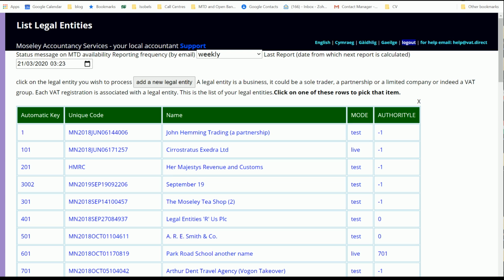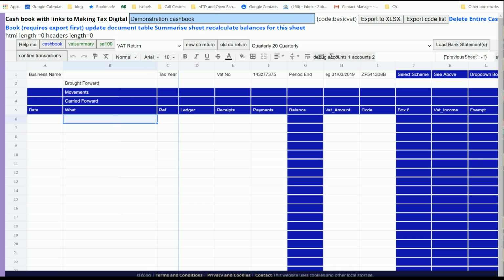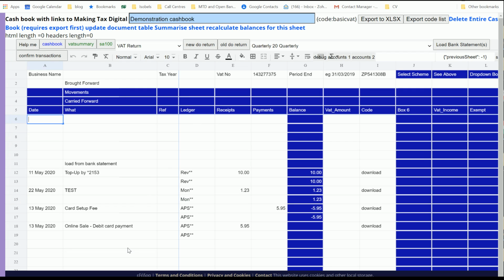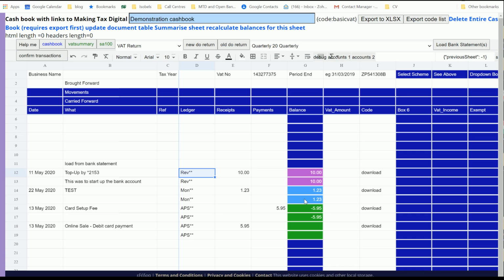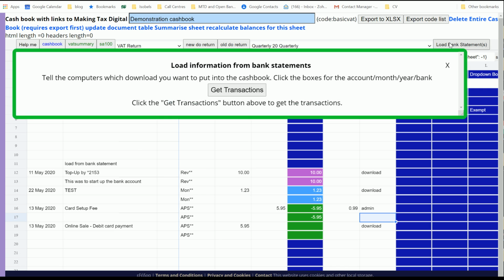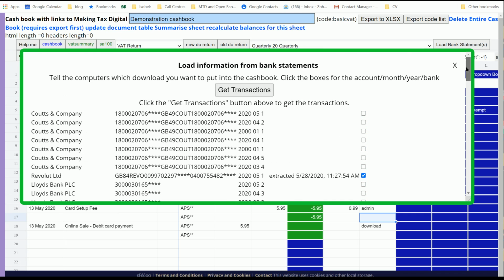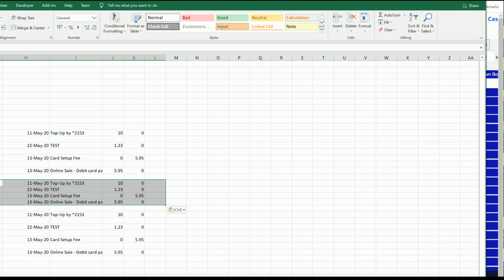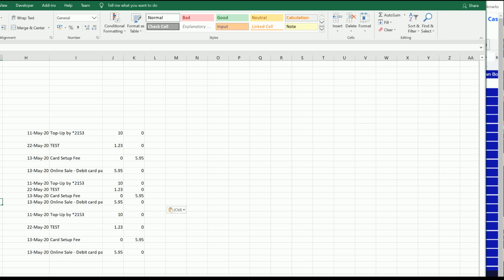Open Banking - Downloading Bank Statements, annotating them and submitting tax returns (OB 3)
This video shows how to use the Vat Direct service from Cirrostratus Exedra to download bank statements and use them to create annotated records and if needs be submit tax returns using Making Tax Digital.